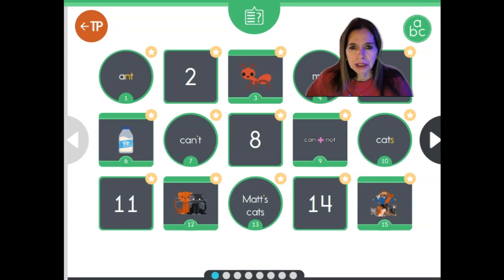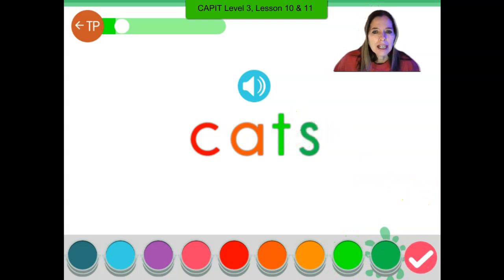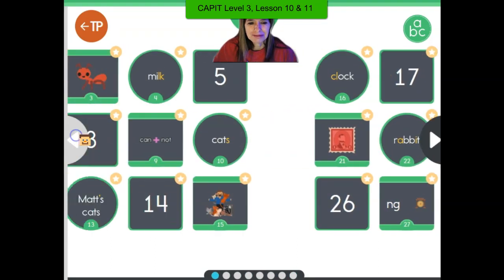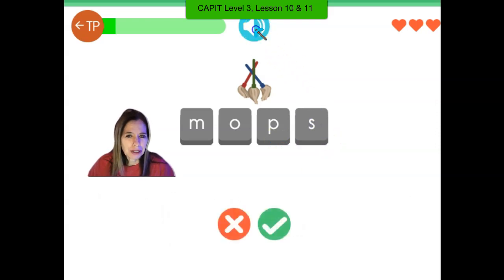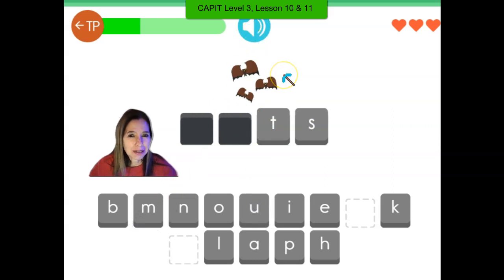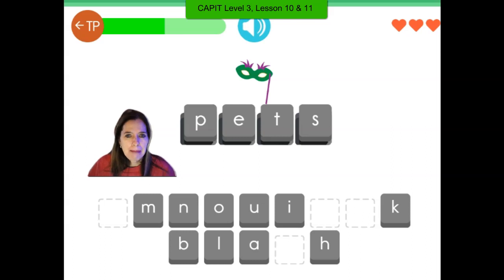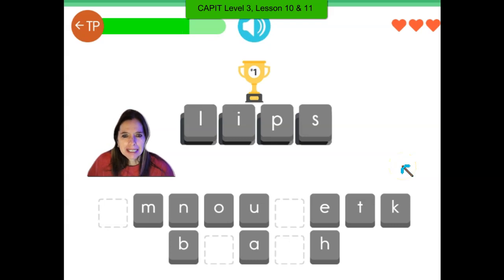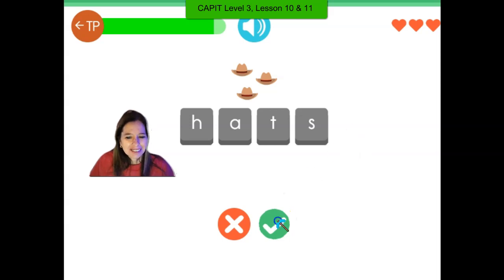CAPIT Level 3, Lesson 10 & 11